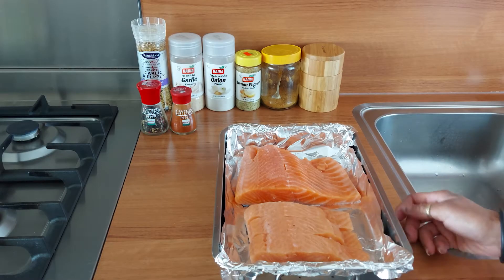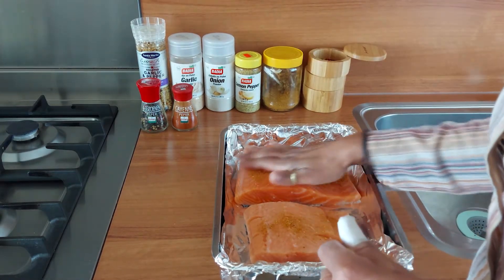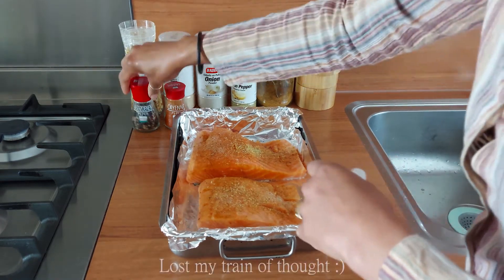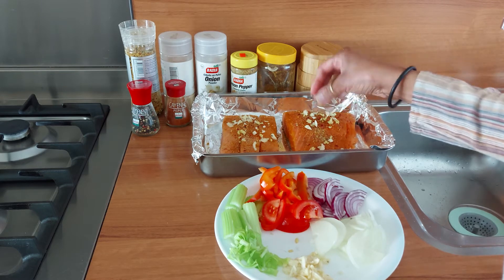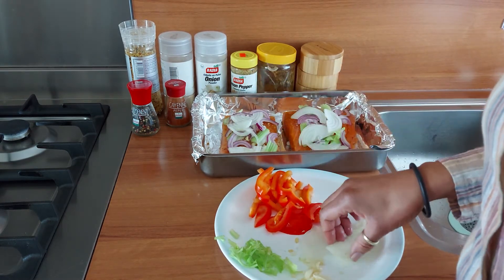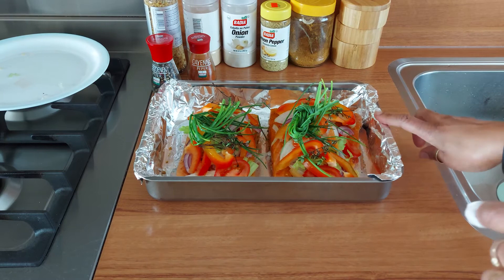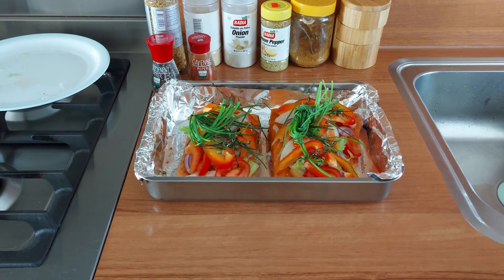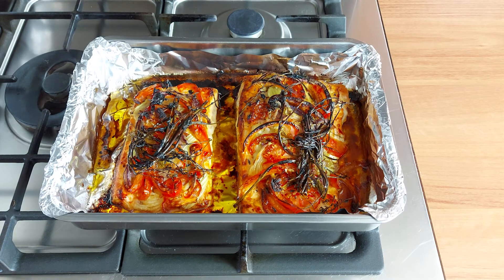Oven Baked Salmon | THE BAKERY SHACK 4K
Hey guys we have a delicious oven baked salmon recipe for you today.
Very easy to make and goes well with any dish.
Mother's day is slowly approaching you can start practising from now. wink wink!

Hope you give it a try and ENJOY!!